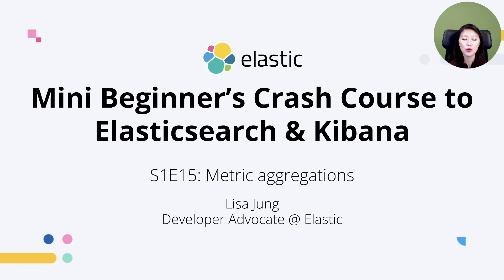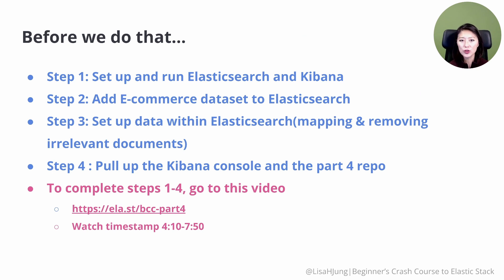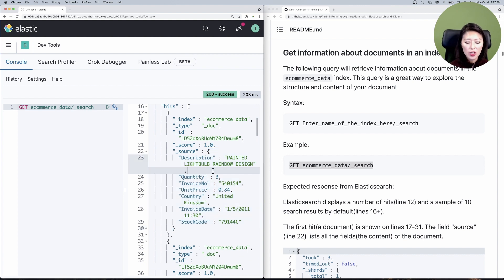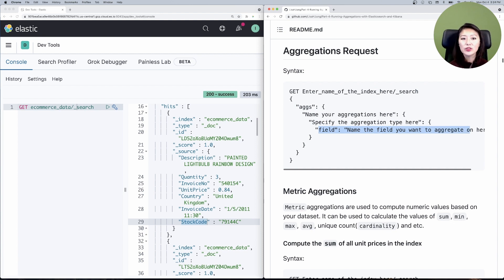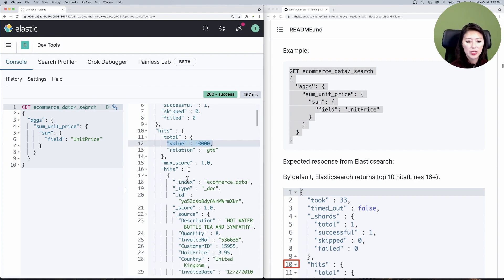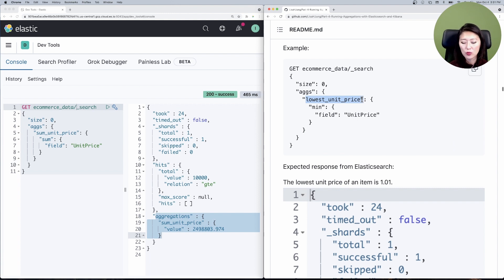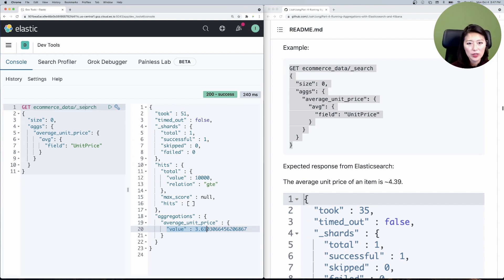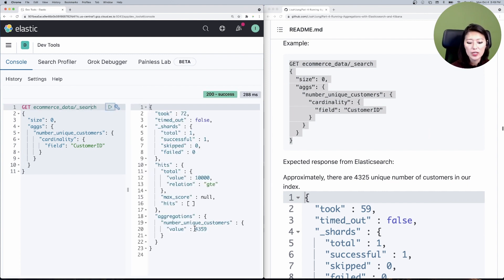Elasticsearch metric aggregations - S1E15: Elasticsearch and Kibana Mini Beginner's Crash Course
This is episode 15 of the Mini Beginner’s Crash Course to Elasticsearch and Kibana.

Mini Beginner’s Crash Course is a series of short videos for developers with little to no experience with Elasticsearch and Kibana or those who could use a refresher.

Join Elastic Developer Advocate Lisa Jung(@lisahjung) to learn how you can use the metric aggregations to calculate numeric values based on your dataset.

By the end of this workshop, you will be able to run:
-metric aggregations
-bucket aggregations
-combined aggregations

Questions?